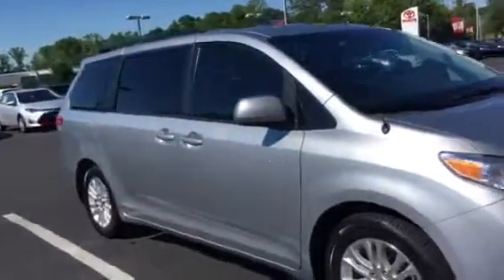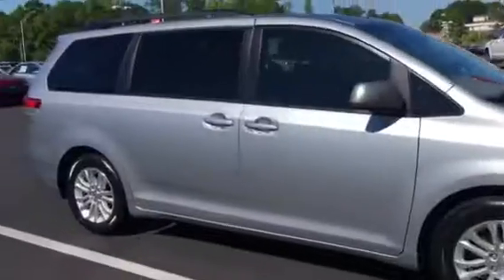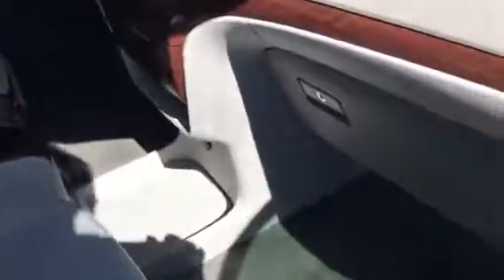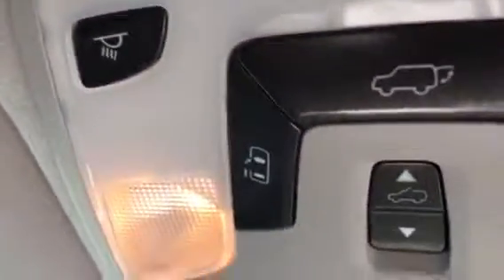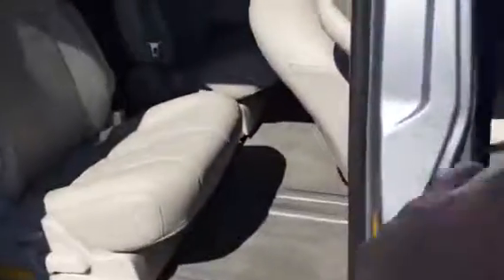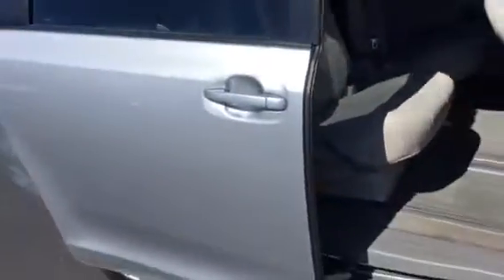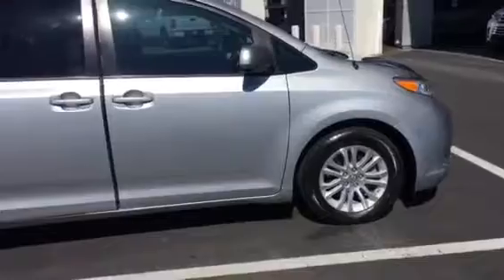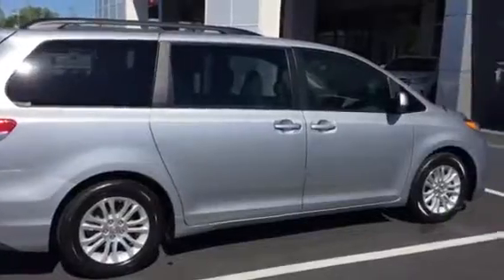2014 Sienna XLE by Tilmon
Only 33K miles leather looks great